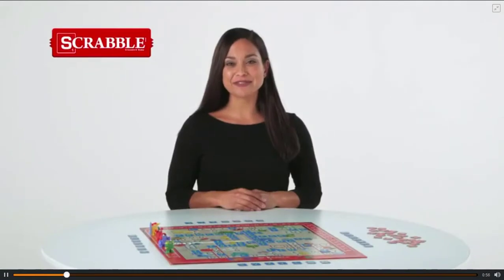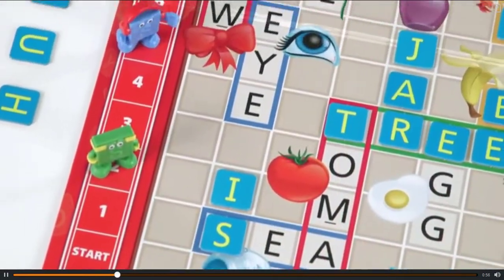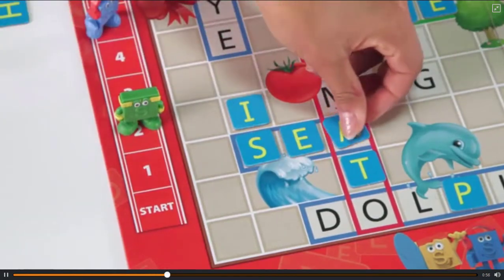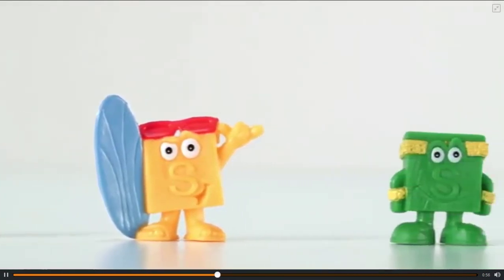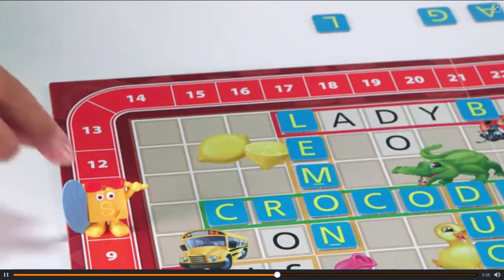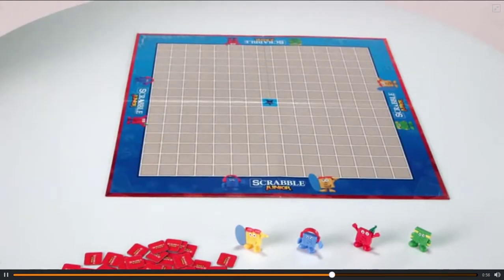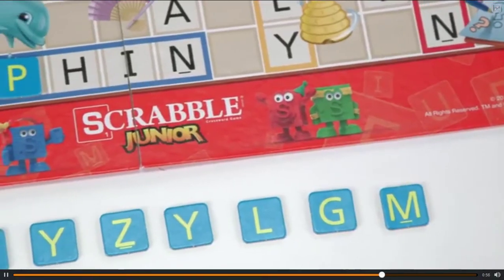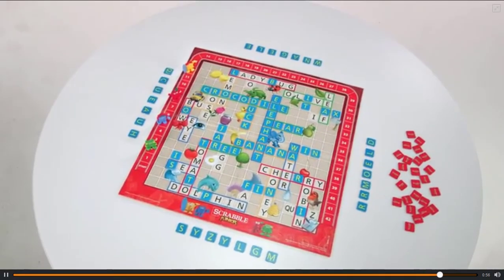Hasbro Scrabble Junior Game